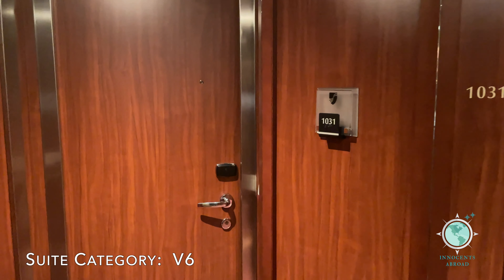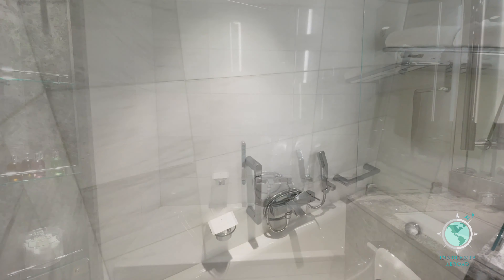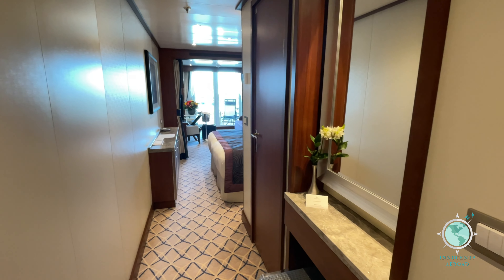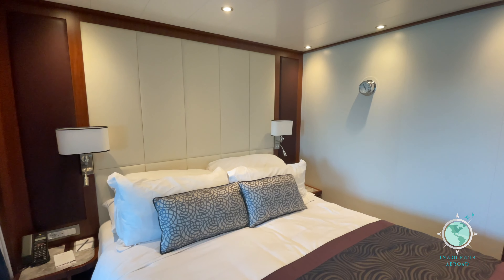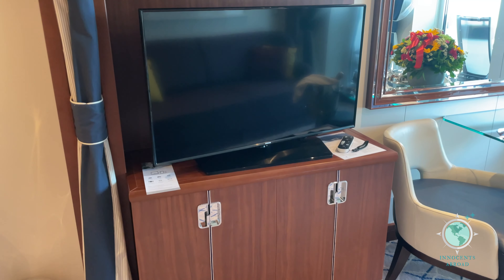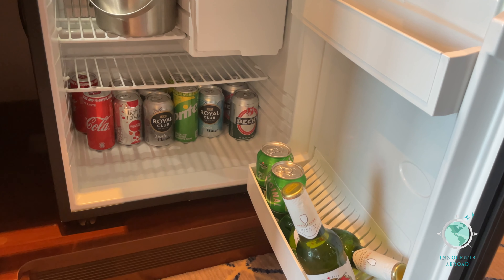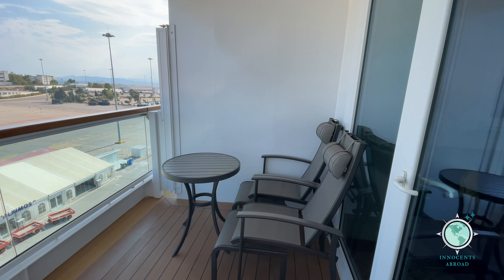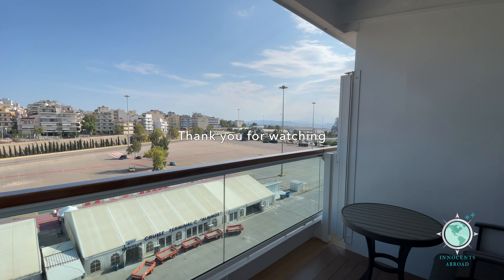Seabourn Ovation Suite Tour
Welcome to our tour of Seabourn Ovation Suite 1031.

Filmed aboard Seabourn Ovation (same build as Seabourn Encore), August-September 2021.

Be sure to watch our 8-episode Greek Isles Vlogs series where this tour was filmed.